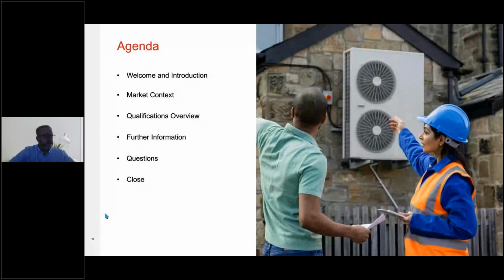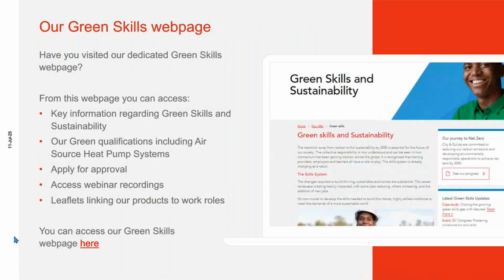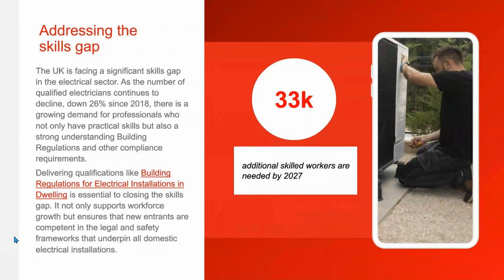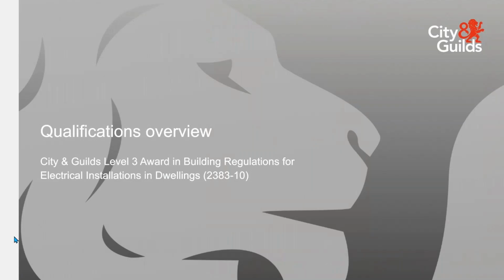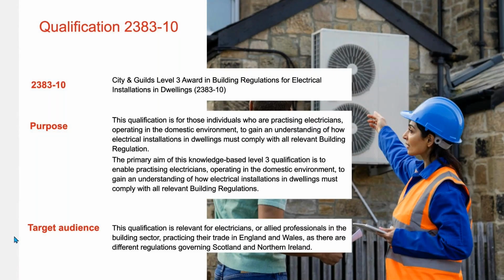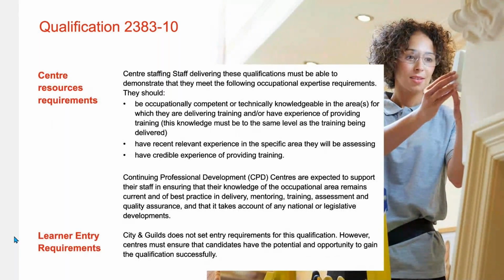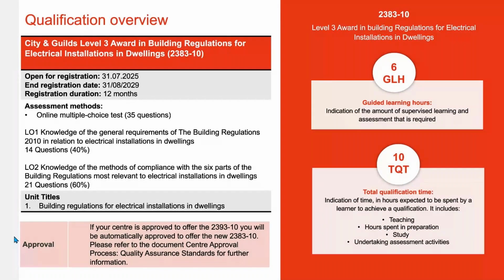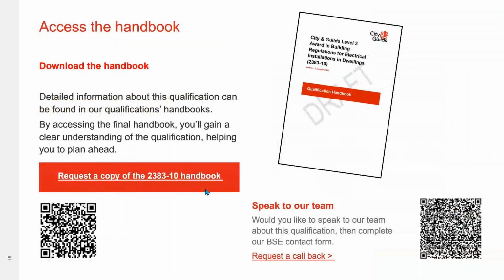City & Guilds 2383 Building Regulations for Electrical Installations in Dwellings launch webinar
Watch our launch webinar for an overview of the content, including what differs from the current qualification, approvals and information on the assessment methodology.